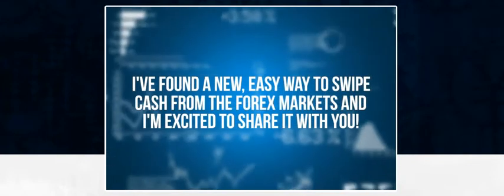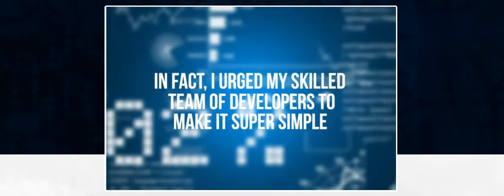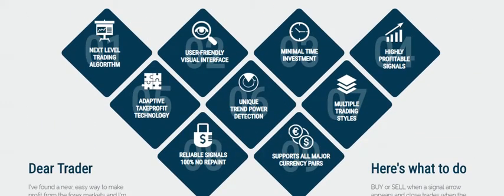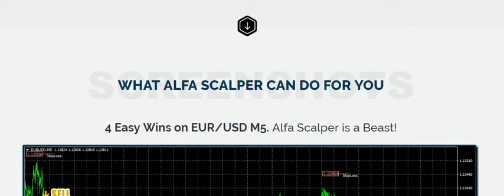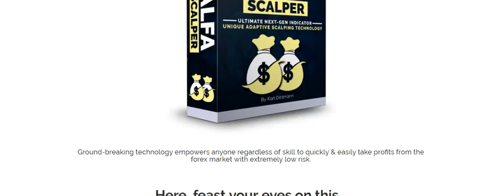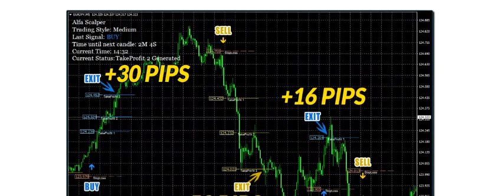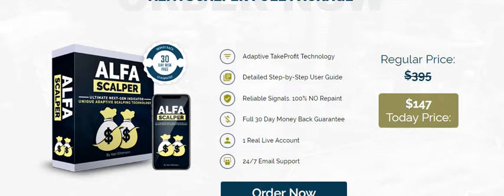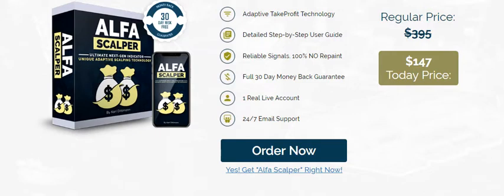Alfa Scalper Review-Forex Indicator Really Scam Or Legit?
Alfa Scalper Review-This Indicator Really Work Or Scam?

ALFA SCALPER WILL…
Hand you any amount of trades you're willing to take.
As soon as there is a new trading opportunity, Alfa Scalper generates a BUY or a SELL arrow and Stoploss.

And, during the course of the trade, up to 3 Take Profit Levels can appear once certain conditions are met.

What this means is, you have NO DOUBT about where price is headed.

You simply set the targets and wait for price to hit.

See how simple it is?

But still, there's more I want to share...

Must-Know Fascinating Benefits Of Alfa Scalper

 The signals ALWAYS stay fixed in place when they appear. NO REPAINTING whatsoever.
 Quick profits on the 1 Minute and 5 Minute timeframes to rapidly grow your account.
 No doubt about when to close the trades. You're told precisely where to get out to lock in your profits.

But there's more: Alfa Scalper is engineered to suit every trading style. If you are more on the cautious side, you can set the indicator to 'Conservative' mode. On the other hand, if you're a maverick who LOVES ALL THE ACTION YOU CAN GET, set it to 'Aggressive'.

And if you want a combination of both, set it to 'Medium'.

You can also manually slow it down or speed it up depending on your preference by using the ‘Custom’ trading style and adjusting the main parameter.

ALFA SCALPER PROVIDES
3 Ways To Inform You Of Trade Setups
Your likelihood of missing powerful trading opportunities is almost non-existent with these signal alerts.

1. Pop-up Alert with Sound on MT4 Platform
Instead of sitting at your computer all the time, turn the volume up, and get other things done in the meantime. When you get the alert, just go to the computer and place your trade.

2. Instant Email Notification
You can receive email alerts within seconds. It's good when it pings on your phone.

3. Push Notification to Your Mobile Phone
The good thing about this method is that as soon as you get the notification, you can pull up your mobile trading platform and open the trade right away.

In summary, you will get...
Alfa Scalper software - Yours to keep for life. You'll never ever pay for updates or subscription.

A Simple-To-Use User Manual - clearly written so anyone would be able to go through it without any hitches.

Support - I am a stickler for excellent customer support and that's what I am extremely attentive to with all my customers.

I am easily available. Typically within just a few hours.

Updates - You'll be first to get updates if we find a way to make Alfa Scalper more efficient.

Learn These 5 Pro Trading Tips to Use and See Immediate Results:

Pro Trading Tip #1

NEVER, and I do mean NEVER consider Forex as a path to get rich quickly.

Always factor the risks and efforts that must be put into achieving such a goal.

Pro Trading Tip #2

Be careful with your Lots.

You can make good money even with a small initial deposit and there is no need to open large positions to make decent profit.

Pro Trading Tip #3

No emotions allowed.

A lot of newbie traders get caught up in the emotions and forget everything they’ve learned. I think by now you might already understand where this might lead.

Pro Trading Tip #4

Be consistent! Stick to your trading system and don’t add or remove anything.

This will allow you to have a much better idea of what exactly is working and helping you win more trades. More importantly, strategy of being consistent will help you understand where you are going wrong and what to fix.

Pro Trading Tip #5

I like this one a lot. Love it and Enjoy it!

Your motivation and positive outlook are two important keys to becoming a successful trader.

Focus on the process of proper well-considered trading rather than worrying about the amount of money you could win or lose.